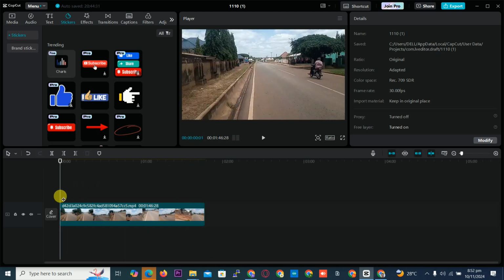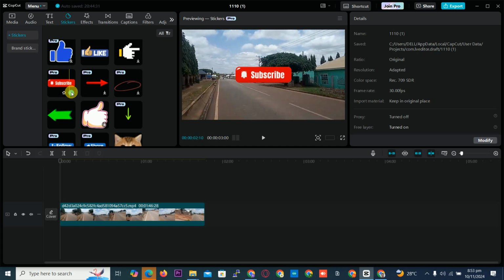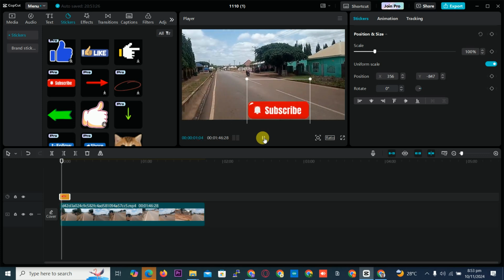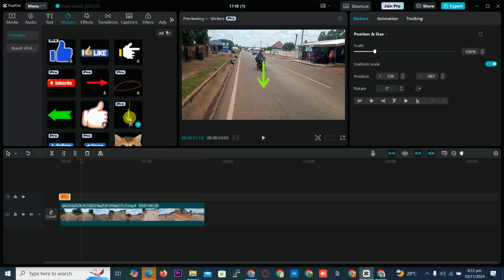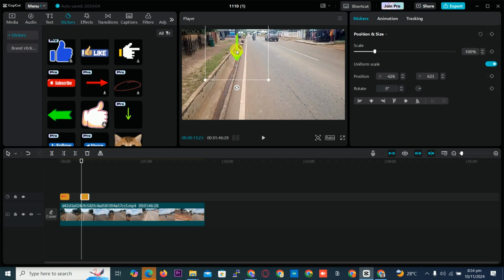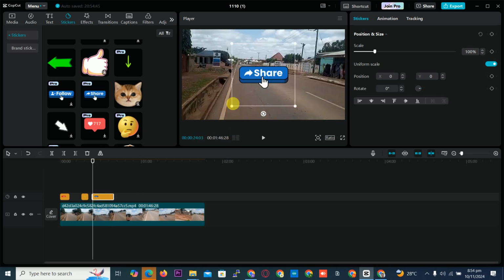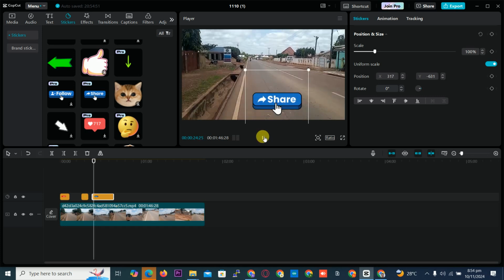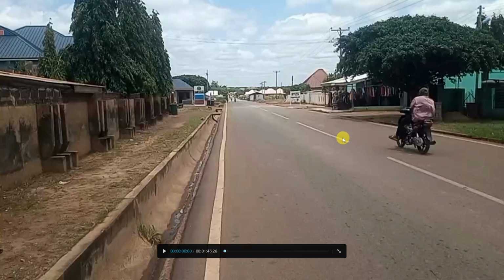How To Get CapCut PRO For FREE on PC 2025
How To Get CapCut PRO For FREE on PC 2025 – Easy Guide! If you've been searching for ways to unlock the full potential of CapCut without paying, you've come to the right place. In this video, we provide a comprehensive, step-by-step tutorial on how to get CapCut PRO for free on your PC. Whether you're a beginner or an advanced user, this guide will ensure you can enjoy the enhanced features of CapCut PRO without any subscription fees. Say goodbye to limitations and hello to high-quality video editing! Watch till the end and follow along as we show you the safest and most effective method to access CapCut PRO at no cost.